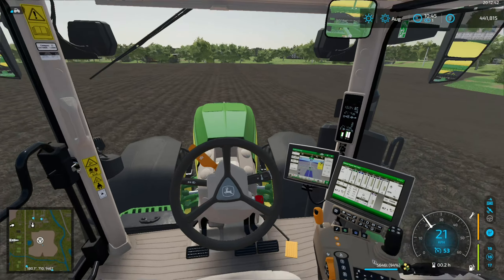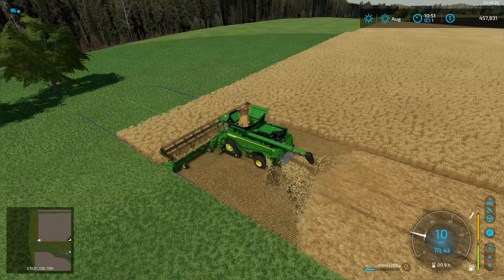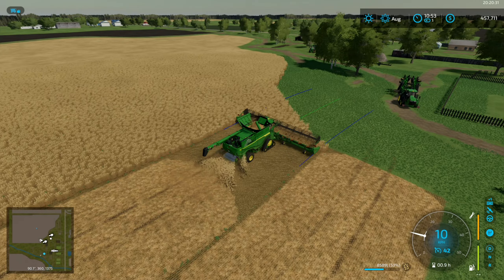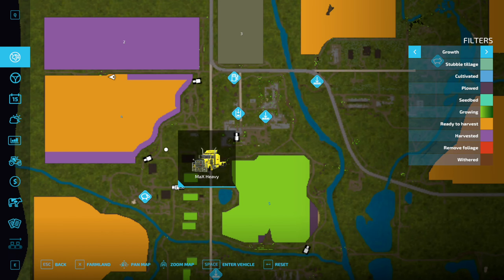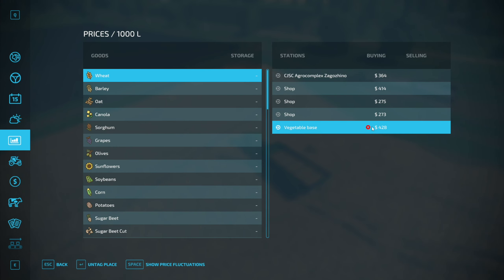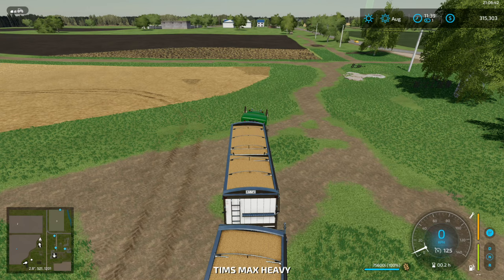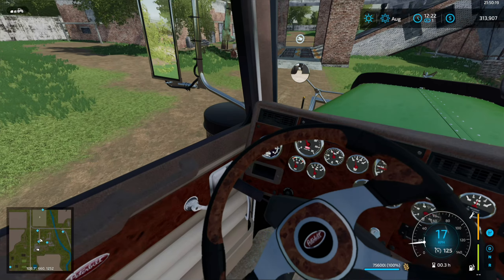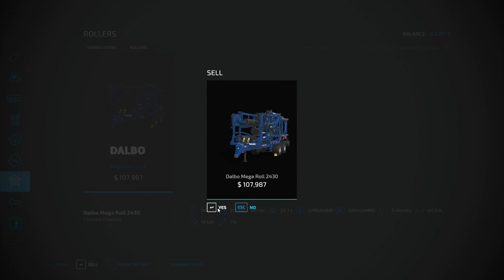Farming Simulator 22 - Episode 2 - Buhalovo map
Buhalovo map - Farming Simulator 22
FS22 - Farming Simulator 22 - Let`s play